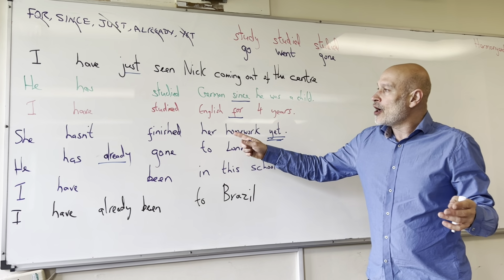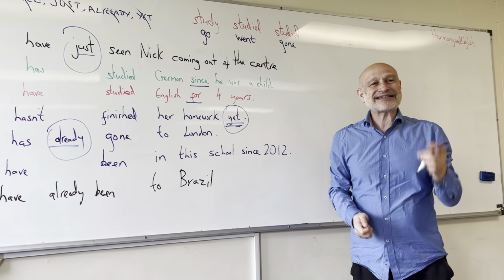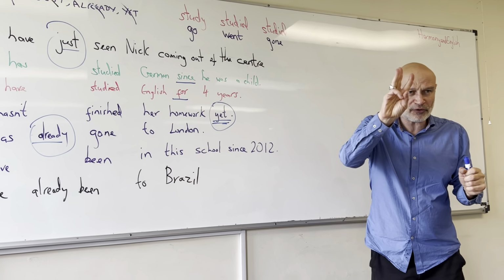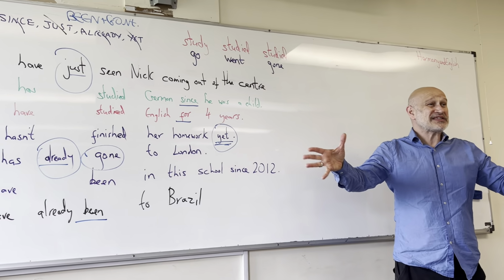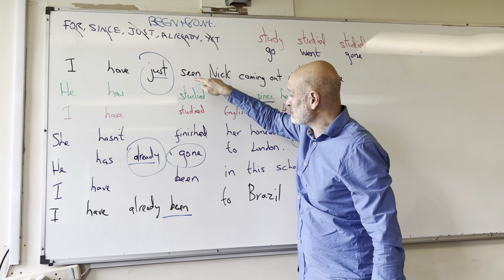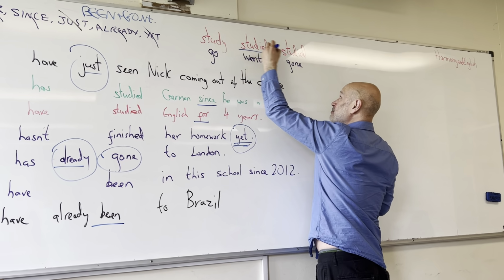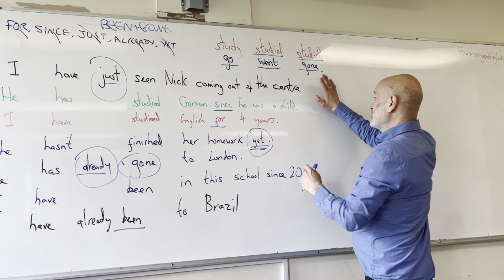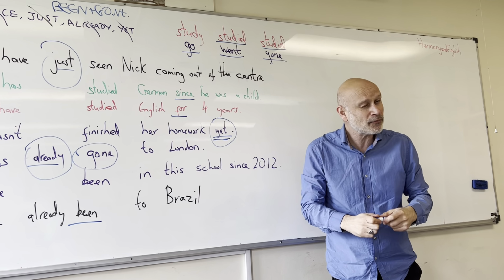Present Perfect Basic Uses